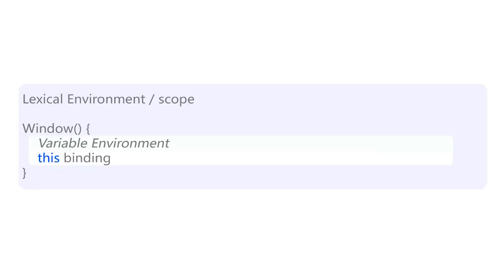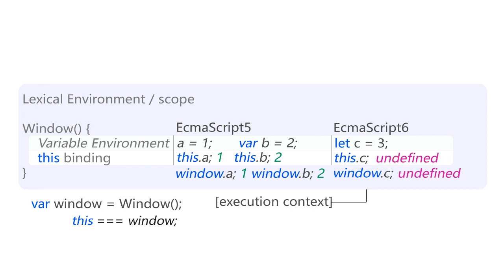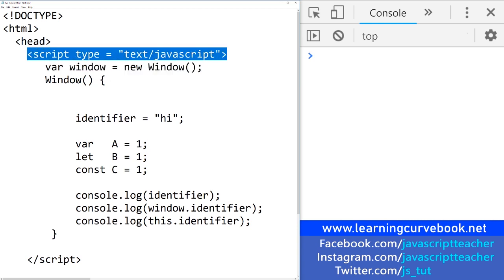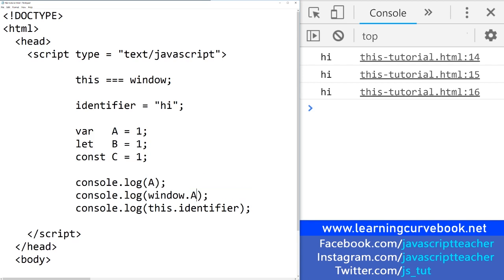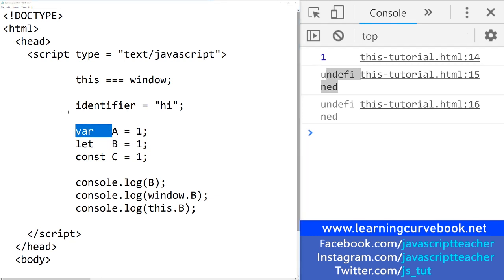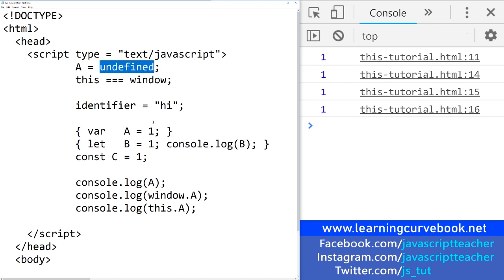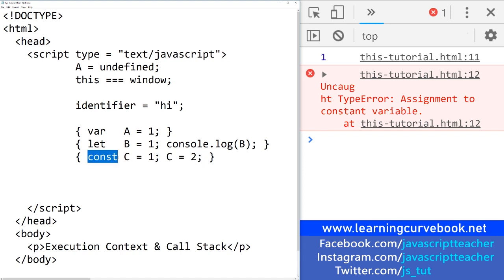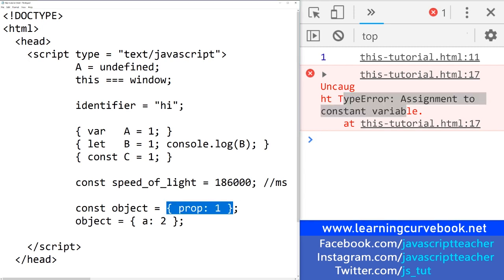JavaScript Tutorial Part 3 - Difference Between var let & const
We need to stop saying:
    var is hoisted. (it makes people naturally think value 1 in "var a = 1;" is hoisted, but it's actually not.)

Replace that commonplace definition with:
    Value of a variable is set to undefined when its name is hoisted.

Explore JavaScript var let and const variable difference. In order to understand them we need to understand a bit of the EcmaScript 5 (ecmascript5, es5) and EcmaScript 6 (ecmascript6, es6) background info.

They are all pretty simple, and basically let and const are constrained for use to the scope in which they were defined. Whereas var -- the older counterpart from EcmaScript 5 (since year 2009) will "hoist" the identifier name (but not the value) up all the way to the global scope.

Self-education + Computer Literacy
For next generation of teachers,
artists, coders, designers, and makers of things: